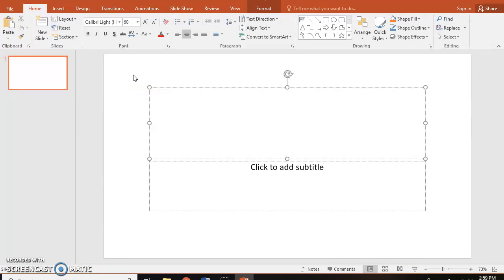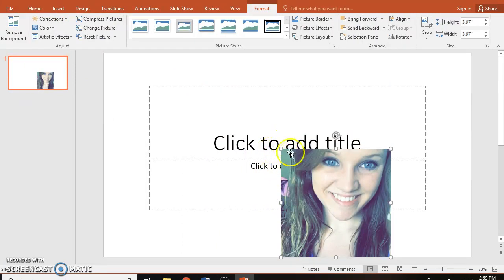Module 4 Screencast-O-Matic